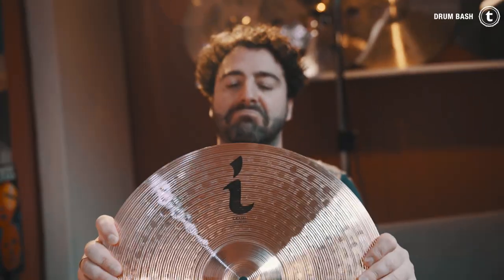Zildjian i - Family Series | Broaden your sonic horizons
The i-Family Series is the successor to Zildjian's entry-level series ZBT. According to Zildjian they feature modern weights, modern profiles and fresh FX sounds? Check out the video to find out if they broaden your sonic horizon and tell me what you think!

Interesting bits and pieces:
0:11 First demonstration
0:32 A little bit of information
1:01 Let me show you the full set
2:32 The Pro Gig Cymbal Set
2:42 The 16" and 18" Crashs sound like this
3:08 My opinion